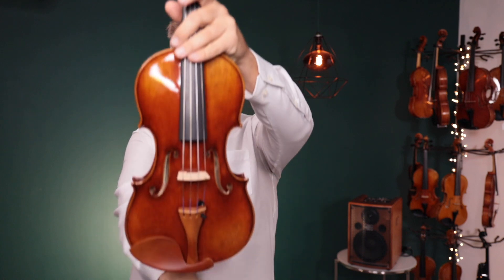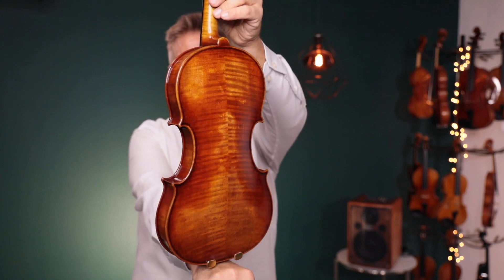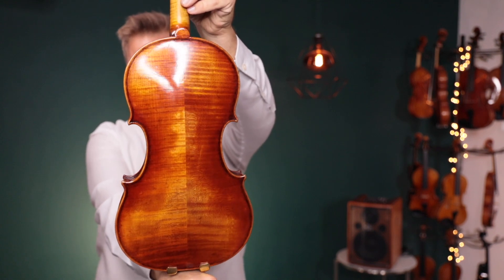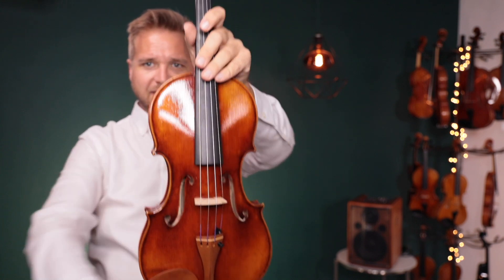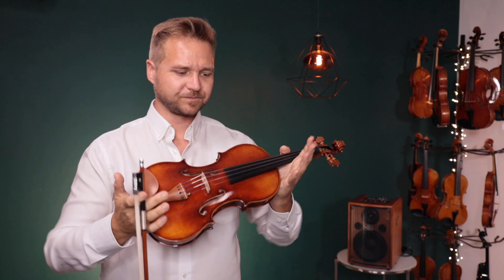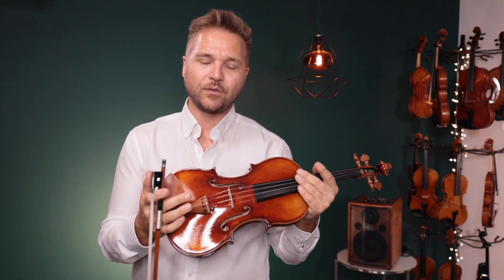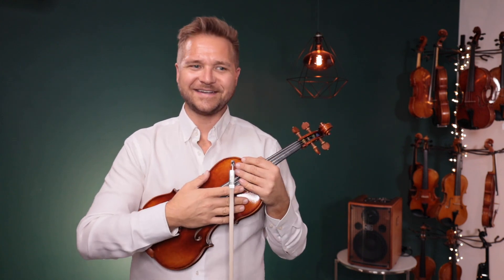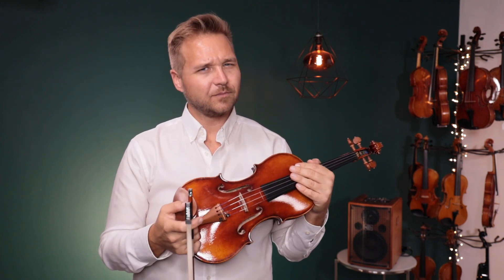Two Ming Jiang Zhu 909 Violins for Jason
This video is for our dear customer Jason, but for everyone else, you can learn more about this instrument here: